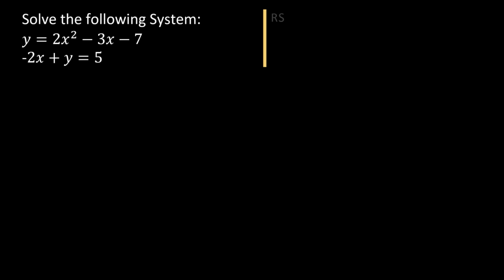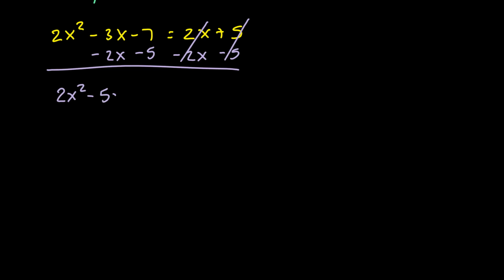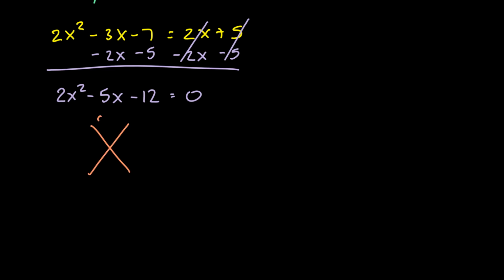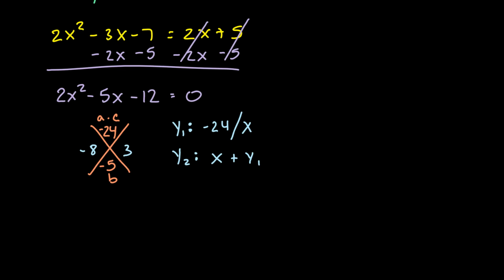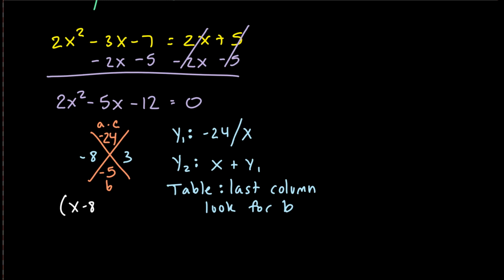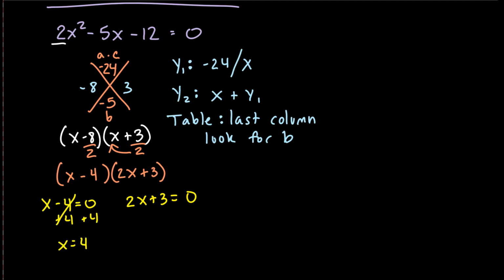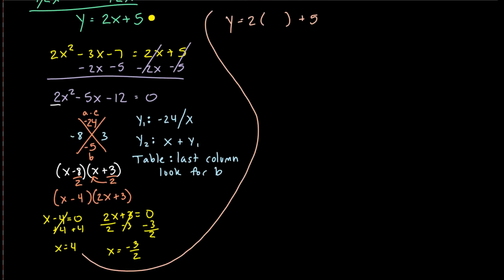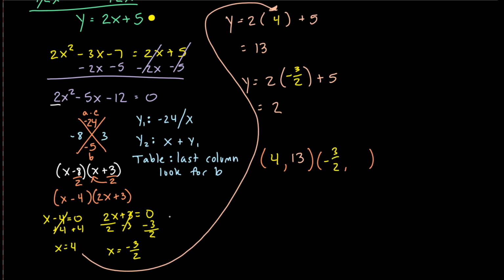Solving a Quadratic System Example